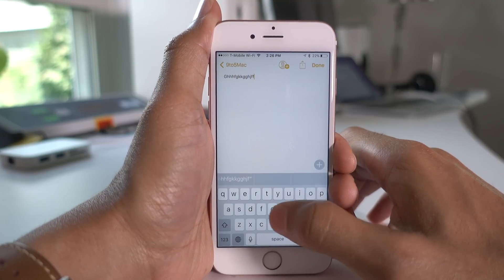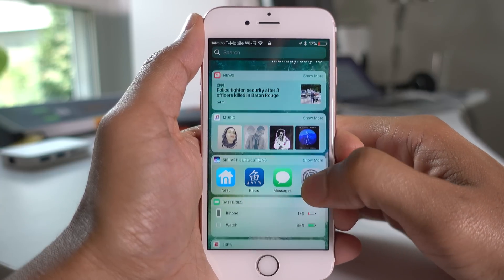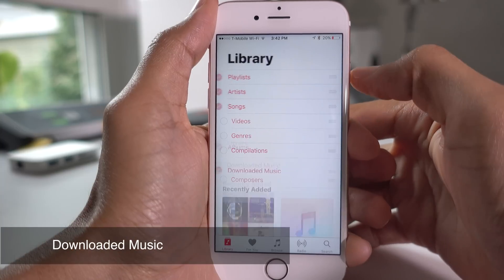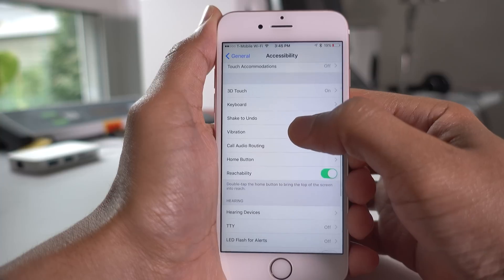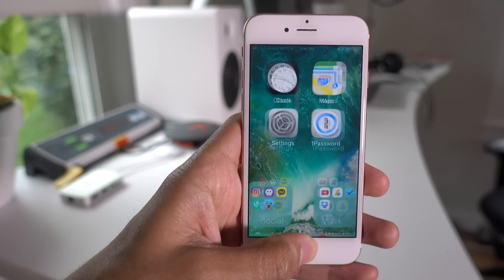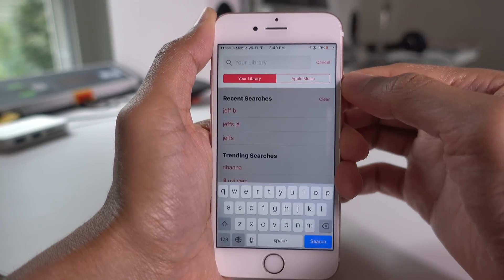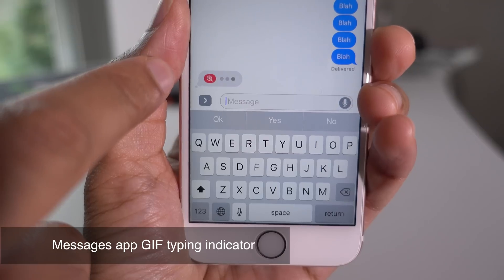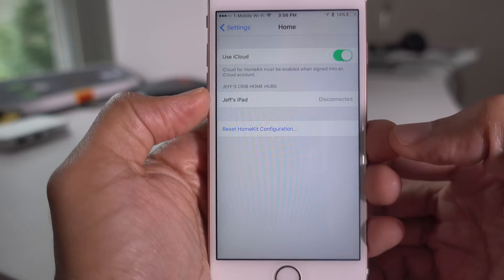15 new iOS 10 beta 3 features / changes!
Below is a list of everything touched on in this video.

Keyboard sound from iOS 10 beta 1 returns
New lock sound
Haptic feedback on manual lock
Clock in status bar on widgets view
Send files to iCloud Drive from Safari and Mail
Downloaded music label returns
Image picker in Messages no longer crops images to squares
Rest Finger to Open Accessibility option now works as expected
New "Share (name of app)" language when 3D touching an App Store app icon
Siri App Support panel in Siri's preferences
Your Library appears first when searching in the Music app
New text tags below video placeholders in Health app
Now-typing indicator for GIF images in Messages app
New hub section in Home app preferences